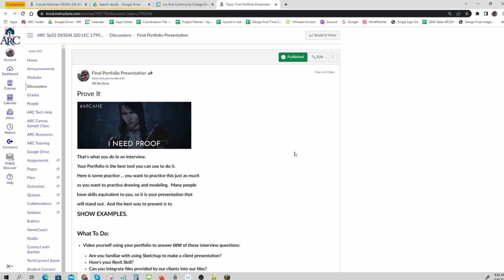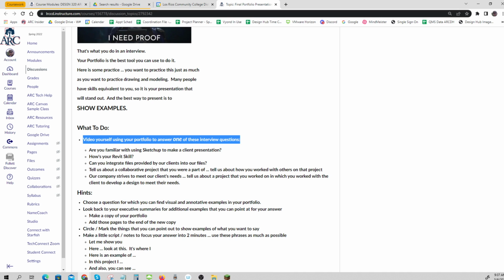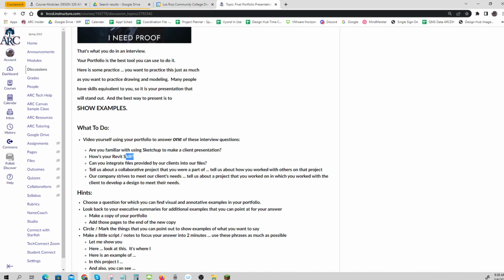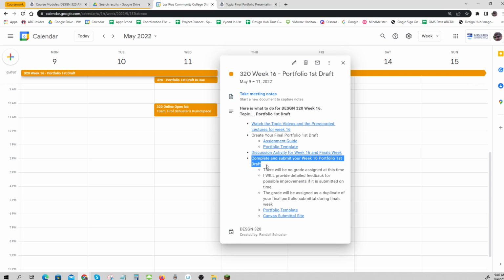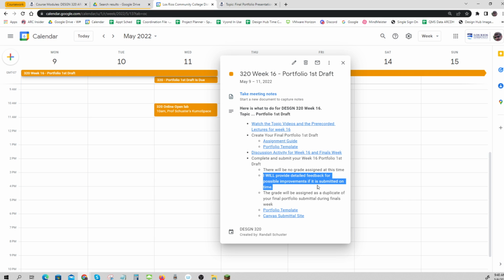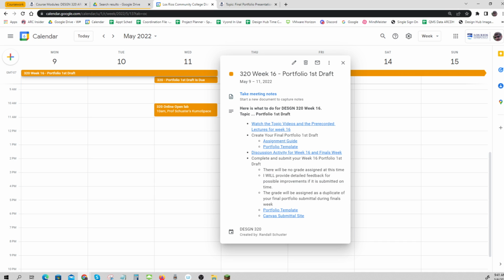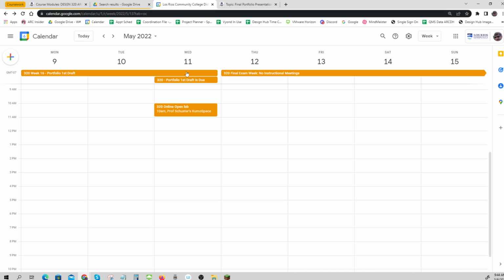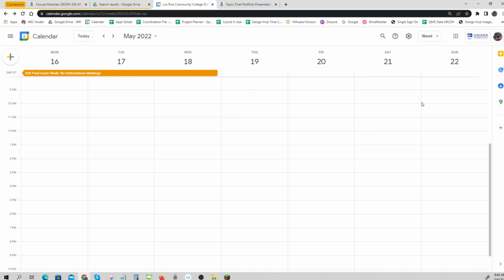0 1 320 Week 16 Lecture Portfolio Work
0 1 320 Week 16 Lecture   Portfolio Work